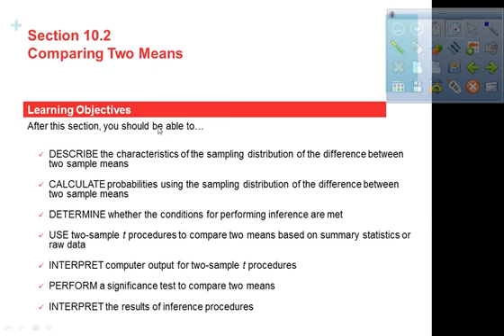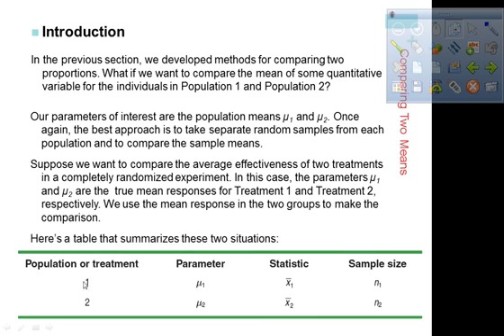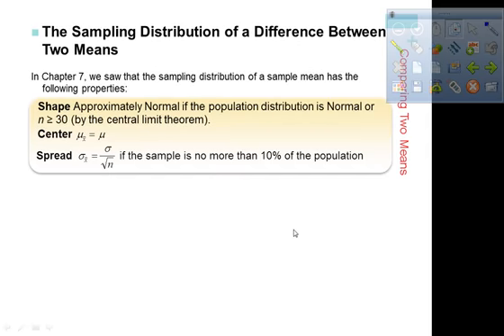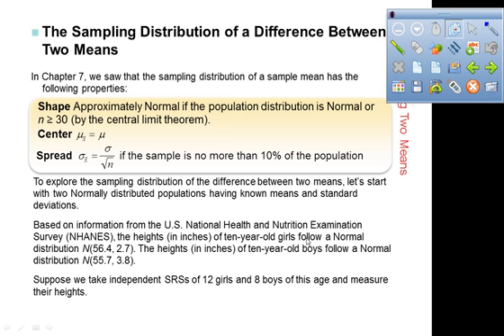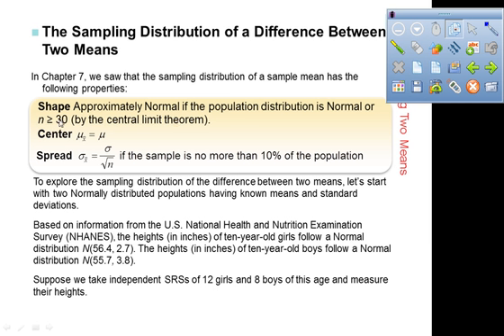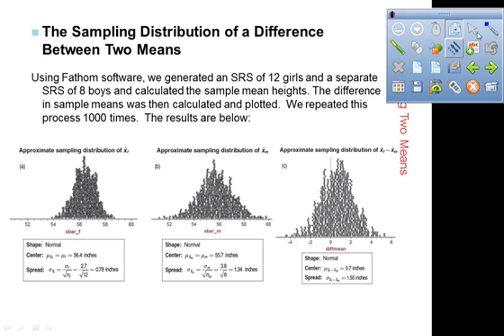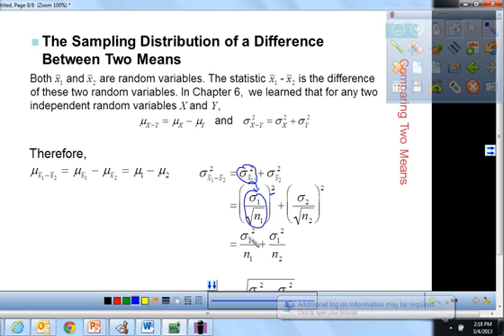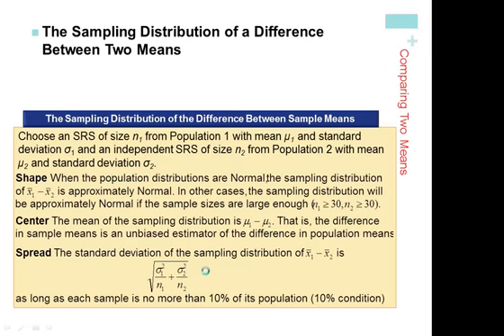Diff In Means Part 1